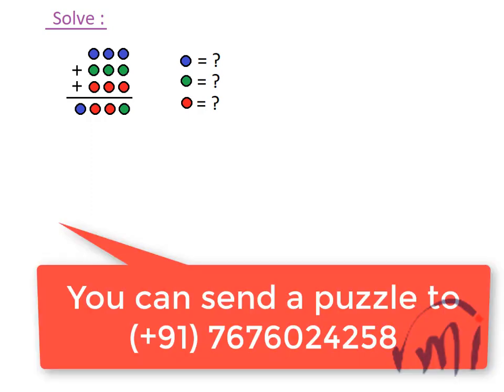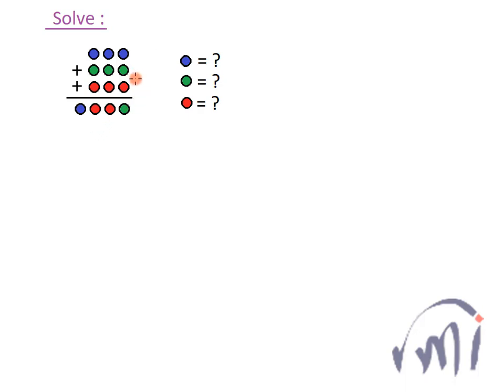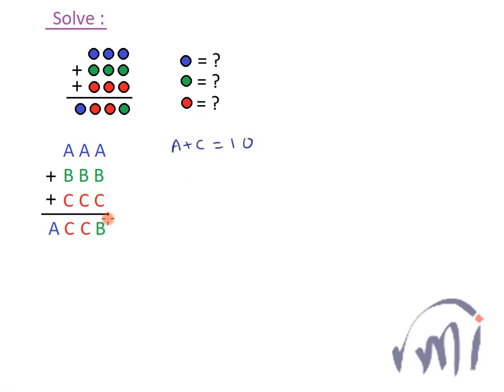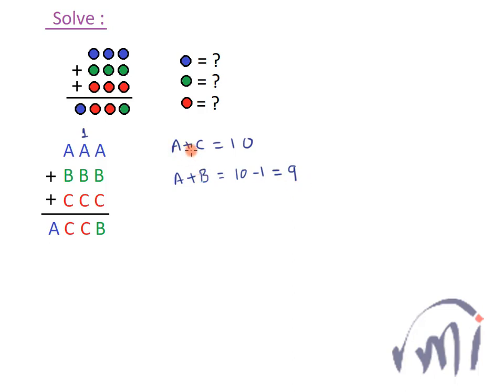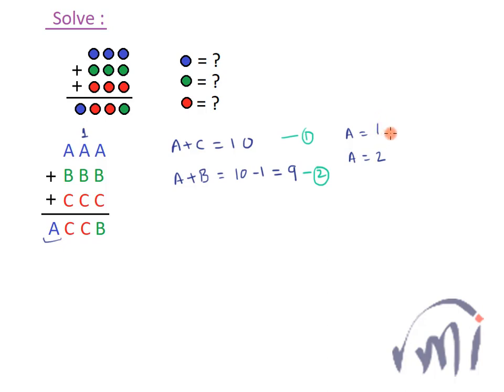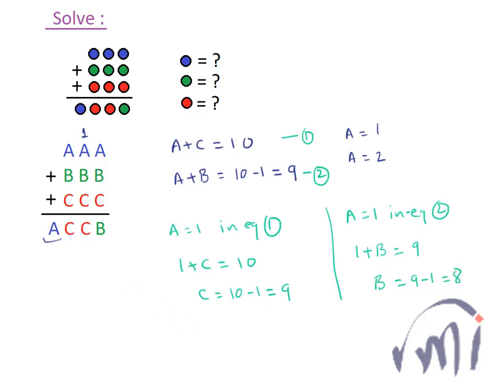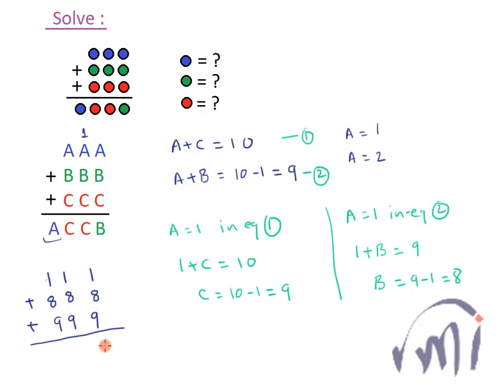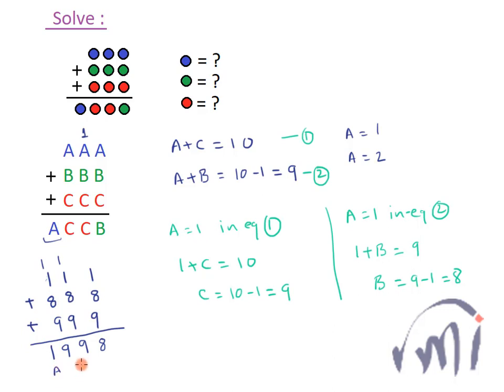Interesting and HARD Viral math puzzle | Mental Ability | Competetive Exams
A very interesting Math Problem with a different approach to the solution.